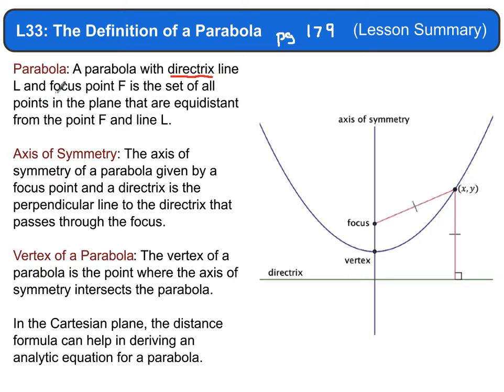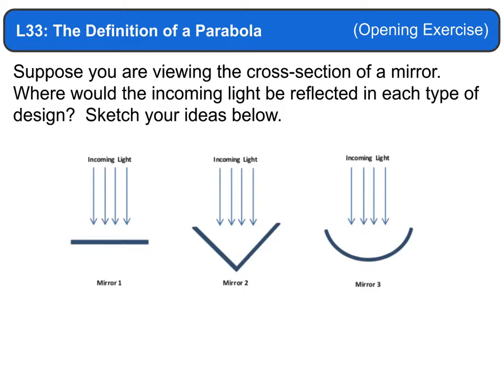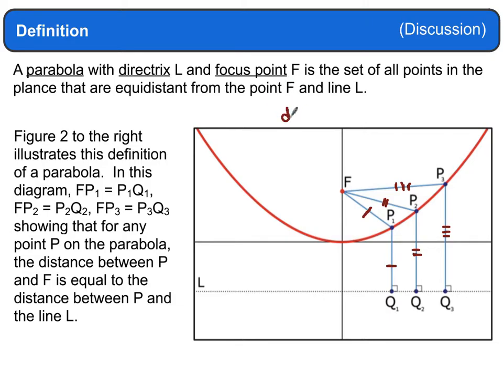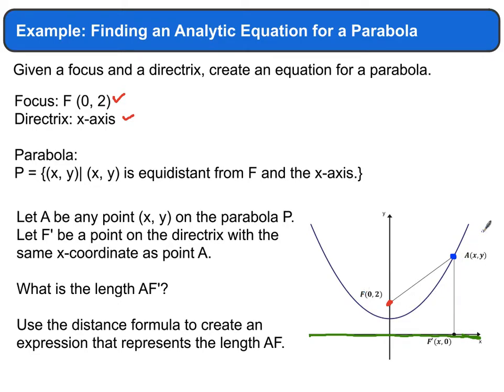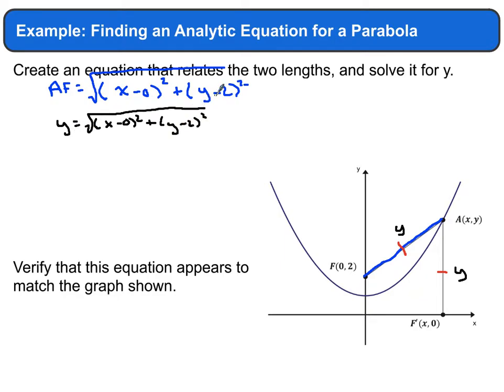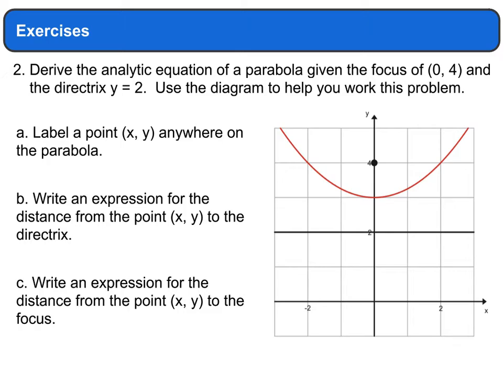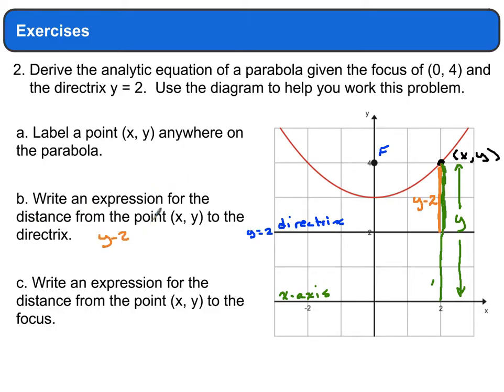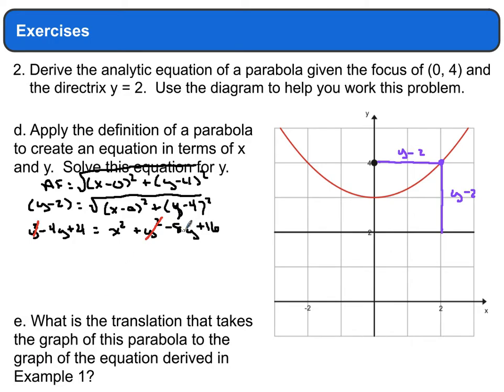PFTSTA Algebra 2 Eureka M1L33